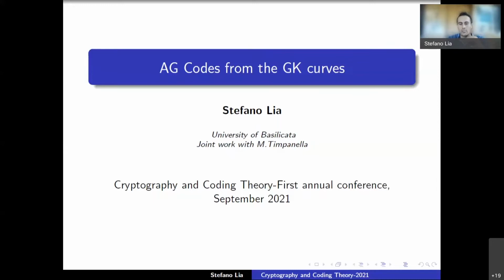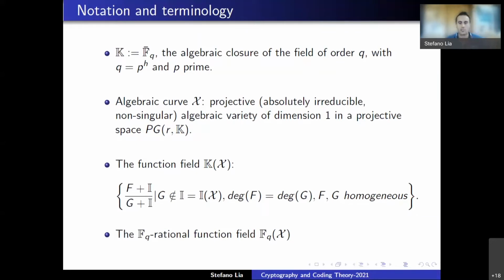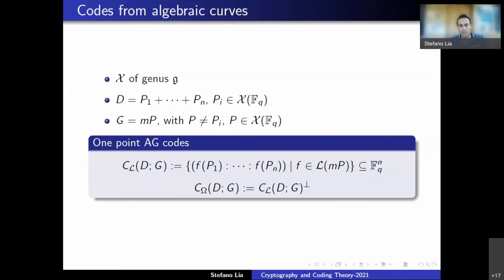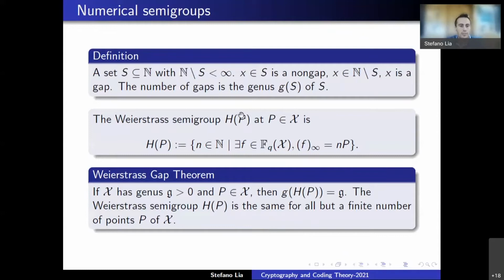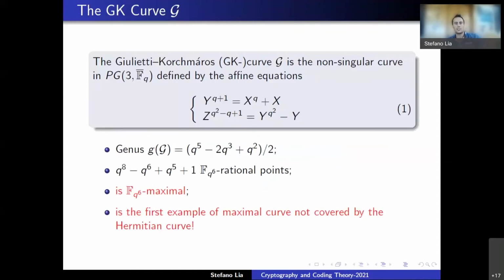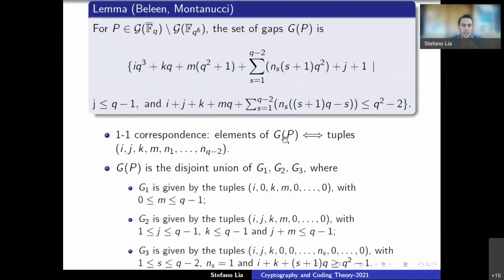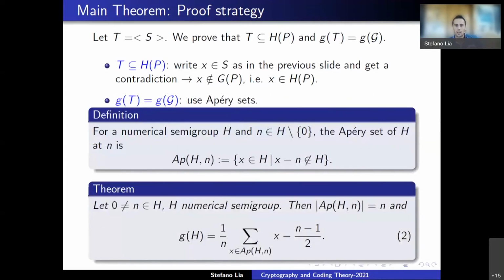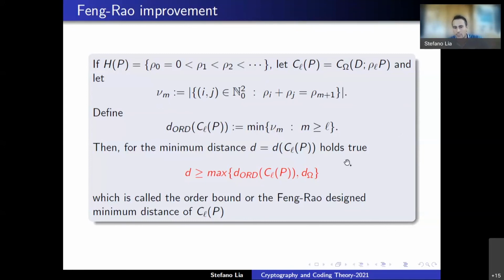"AG codes from F_q 7-rational points of the GK maximal curve" - Stefano Lia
Abstract: Weierstrass semigroups at points of the Giulietti-Korchmàros curve X were investigated and the sets of minimal generators were determined for all points in X (Fq 2 ) and X (Fq 6 ) \ X (Fq 2 ). This paper completes the work by settling the remaining cases, that is, for points in X(Fq)\X(Fq 6). As an application to AG codes, we determine the dimensions and the lengths of duals of one-point codes from a point in X(Fq 7)\X (Fq) and we give a bound on the Feng-Rao minimum distance dORD. For q = 3 we provide a table that also reports the exact values of dORD. As a further application we construct quantum codes from Fq 7-rational points of the GK-curve.